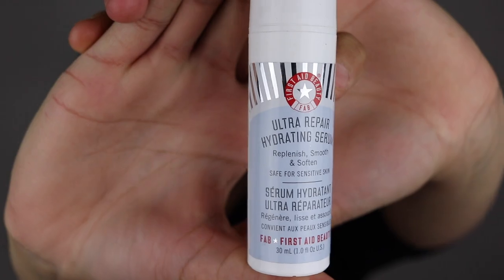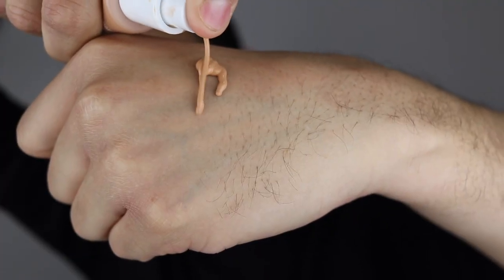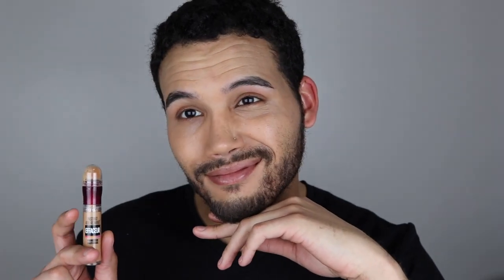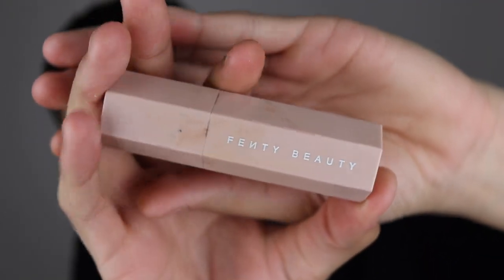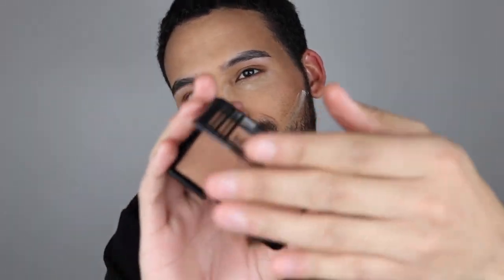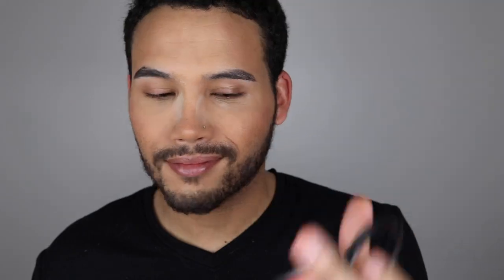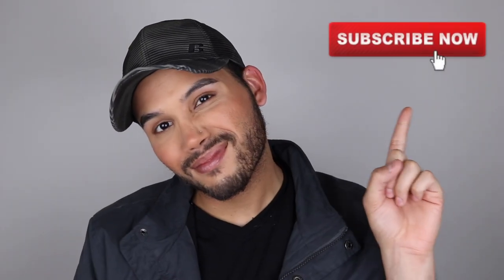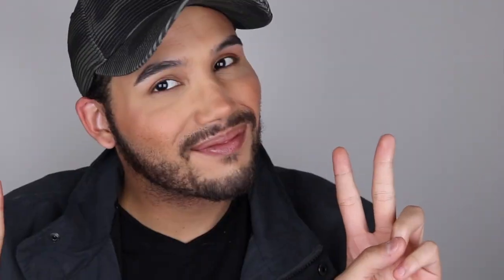GET READY WITH ME **QUARANTINE** EDITION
hello

hello guys

in today's video I am going to GET READY WITH ME **QUARANTINE** EDITION

so so much has been going on in the world, lets just all stay happy :)

** should i try doing more voiceovers ? **

(they feel a little weird to me still lol )

sorry if the video is also shorter than normal ( that's also the problem with voiceover for me )